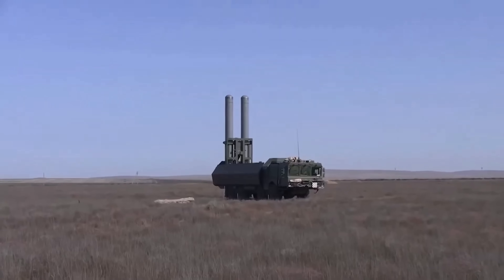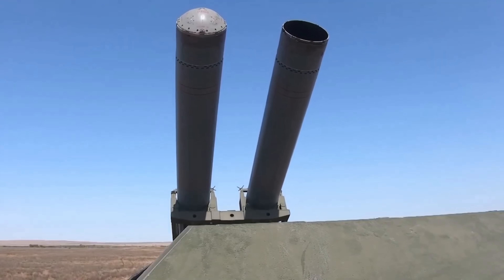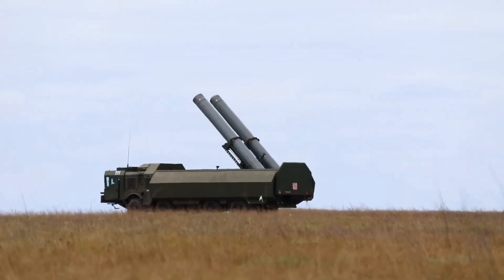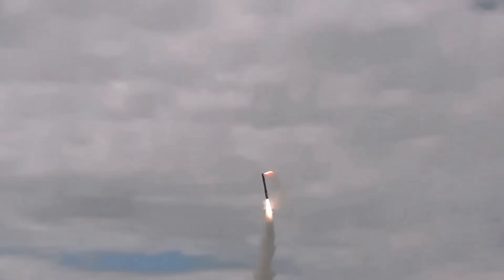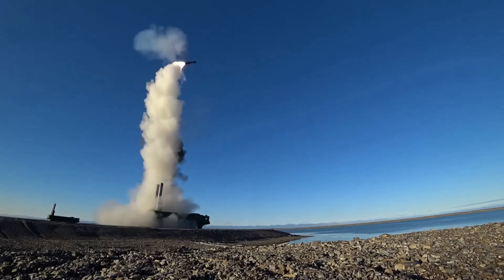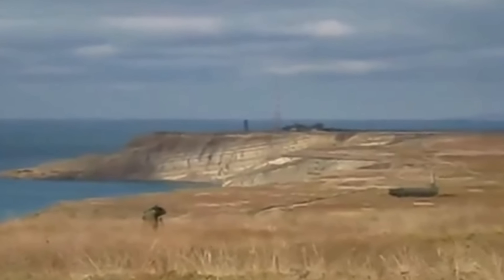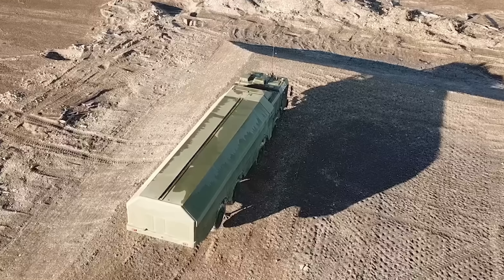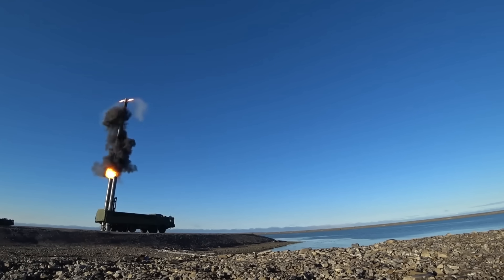Russian K-300P 'Bastion-P' System | SUPERSONIC MISSILE COASTAL DEFENSE ⚓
Dive into the fascinating world of the K-300P Bastion-P, NATO’s SS-C-5 Stooge. This mobile coastal defense missile system is a key player in modern military strategy, capable of engaging naval and ground targets with precision and power. In this video, we explore its history, design, the P-800 Oniks missile, deployment tactics, operational history, and its role in global defense. From Russia to Vietnam and Syria, discover how this weapon system has shaped coastal defense worldwide.

⚓ Topics Covered:

Development and history of the Bastion-P
Design and engineering behind its mobility
P-800 Oniks missile: Supersonic precision explained
Real-world deployments and operational history
Export success in Vietnam, Syria, and beyond
Strategic importance in modern warfare